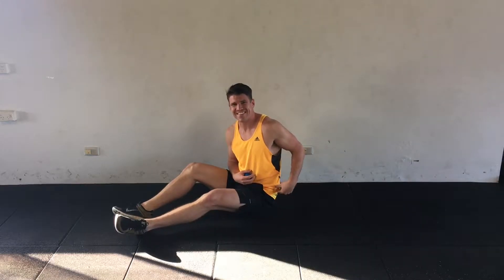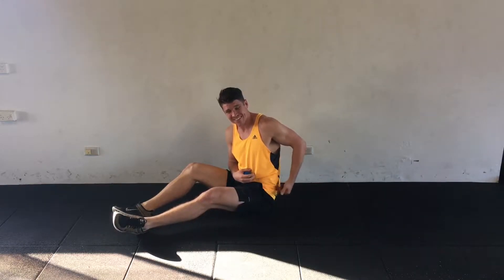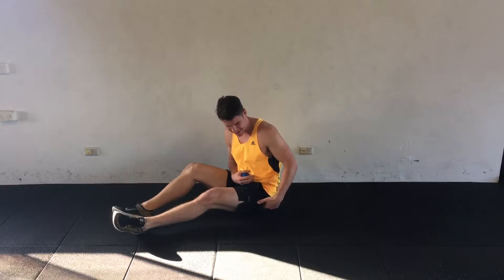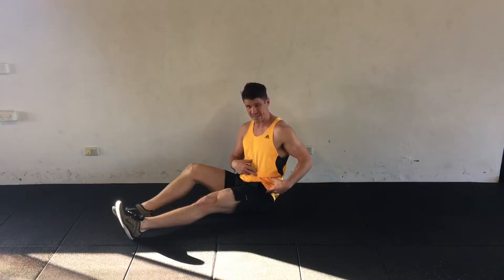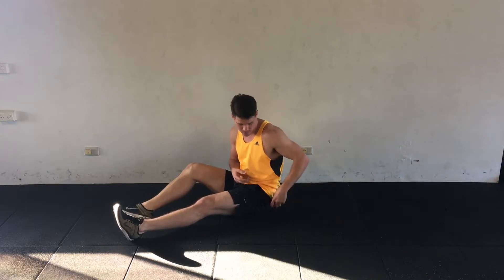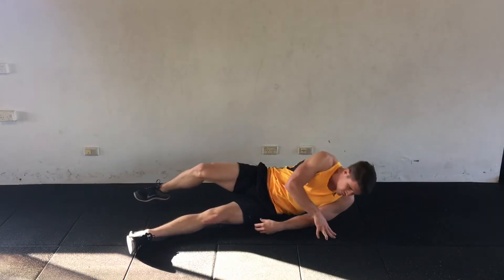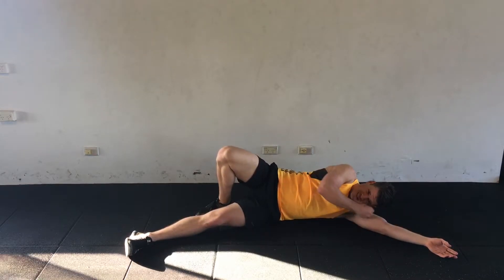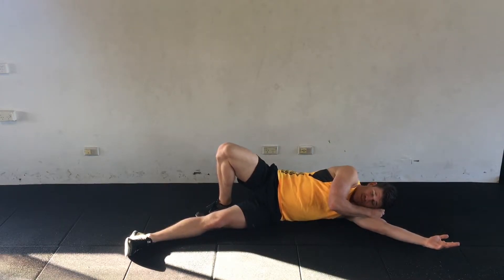Glute Med release ball